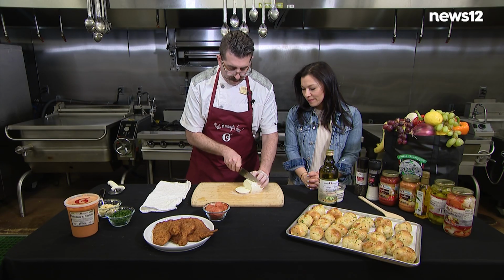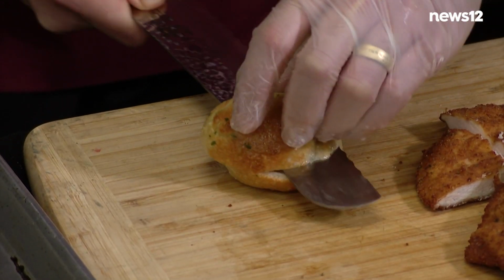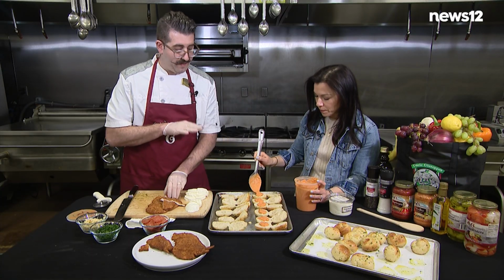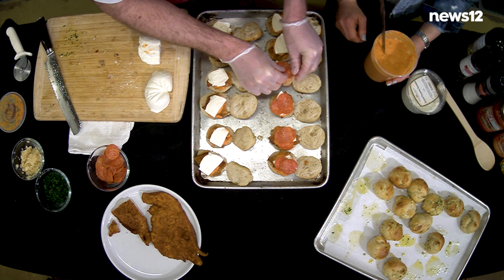Chicken A La Vodka Stuffed Garlic Knots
Uncle G's Chef Vinny Olivieri shows News 12's Lily Stolzberg how to make chicken vodka and pepperoni stuffed garlic knots.

INGREDIENTS:
1 ½ lb. pizza dough
1 pint Olive oil
¼ cup garlic (chopped)
2 tbs parsley (chopped)
3 tbs. pecorino romano
2 chicken cutlets (breaded and fried)
½ cup vodka sauce
½ lb. fresh mozzarella (cut in to 12 slices)
36 slices peperoni

DIRECTIONS:
Gently flatten the pizza dough into a square making sure not to over stretch.

Cut the dough into 12 even pieces.

Form the knots and place on a sheet pan.

Bake at 450 degrees for about 20 minutes.

While the knots are cooking, place the oil, garlic and parsley in a large bowl and mix until all are fully incorporated and set aside.

Cut each chicken cutlet into six equal squares and set aside.

Once the knots are fully cooked add the hot knots to the bowl with the oil mixture.

Mix well making sure that the knots are fully coated with the garlic and oil mixture.

Sprinkle the knots with the pecorino and mix again making sure that the cheese gets fully incorporated.

Open the knots by making a horizontal cut making sure not to cut all the way through and place on a pan.

Begin building by placing a teaspoon of vodka sauce on the bottom cut side of each knot.

Place a piece of chicken on top of the sauce.

Place another teaspoon of sauce on top of each piece of chicken.

Place a piece of mozzarella on top of the sauce.

Lastly place three slices of pepperoni on top of each slice of cheese.

Place the tray back in the oven and cook at 450 degrees for about one minute or until the cheese melts.

Remove from oven and garnish with the excess garlic oil mixture.